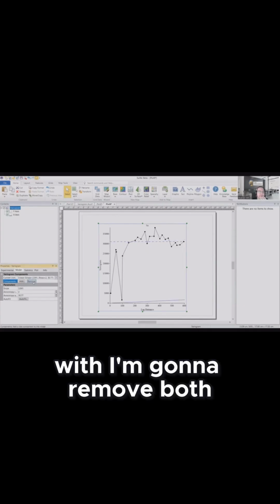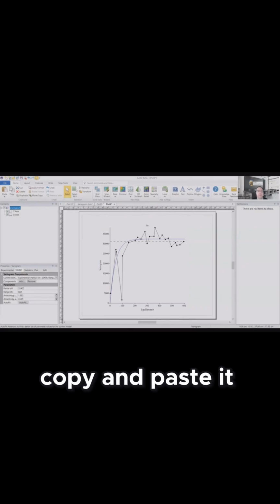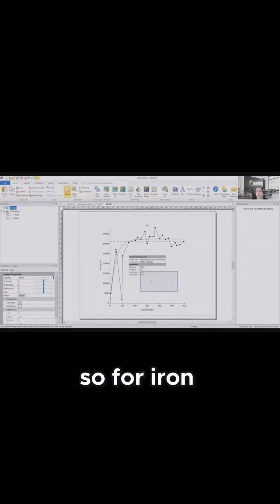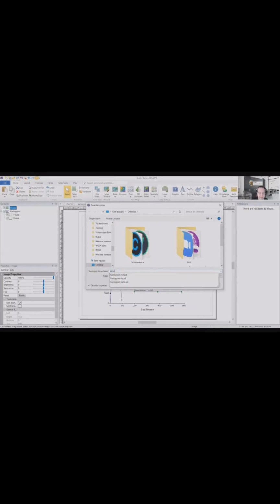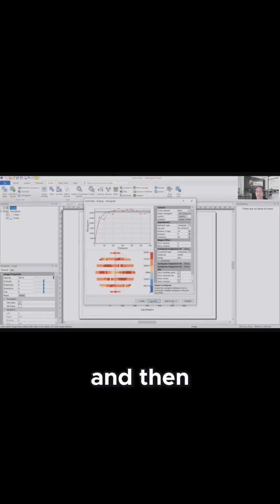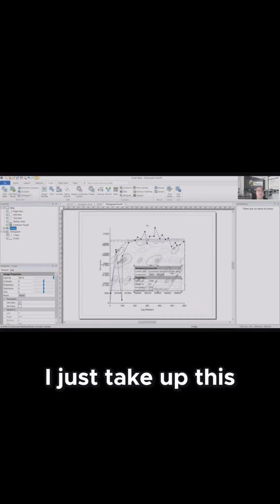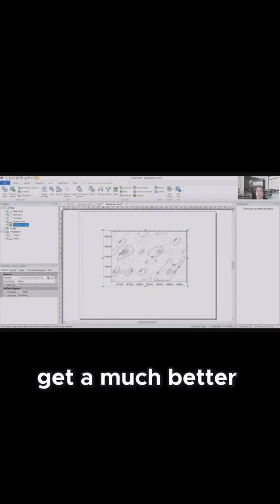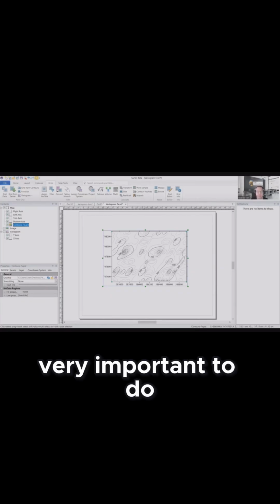How to Use Surfer for Accurate Geochemical Data Representation in Minutes!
The bridge between Academy and Industry!

Valls Geoconsultant
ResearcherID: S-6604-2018